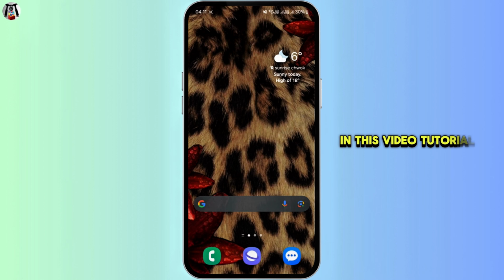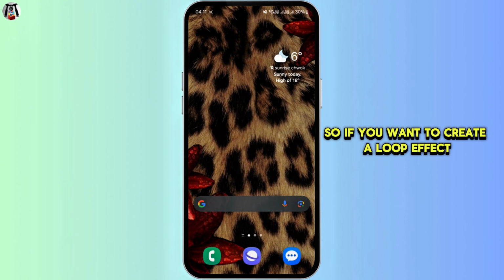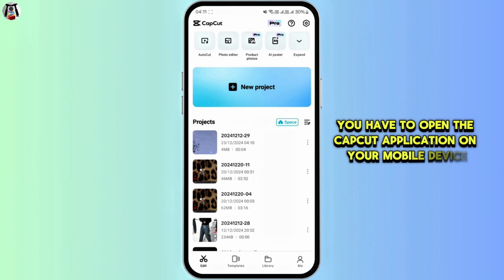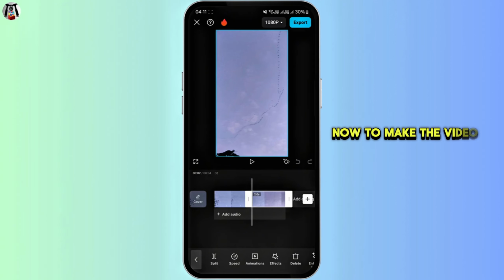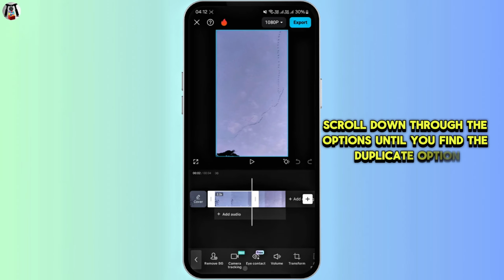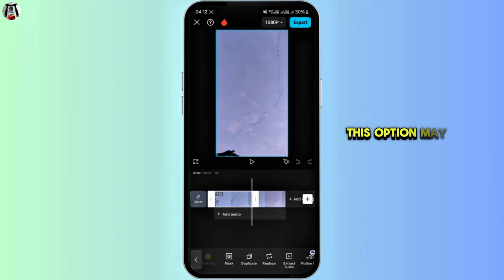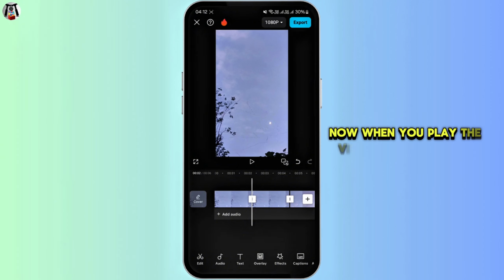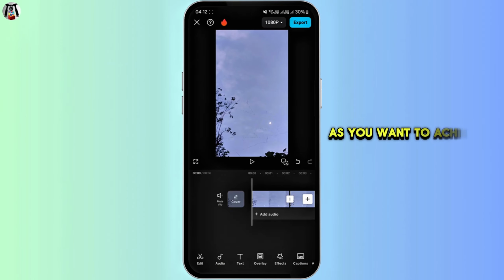How to Loop A New Video In CapCut (EASY) [2025]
How to Loop a Video on CapCut

Want to repeat a video seamlessly on CapCut? This guide will show you how to loop your video effortlessly in just a few steps!

0:05 – How to Duplicate and Align Clips for Looping
0:10 – How to Export a Seamless Loop

Whether you’re creating a mesmerizing loop or extending a clip, CapCut makes it easy to achieve that smooth, continuous effect.